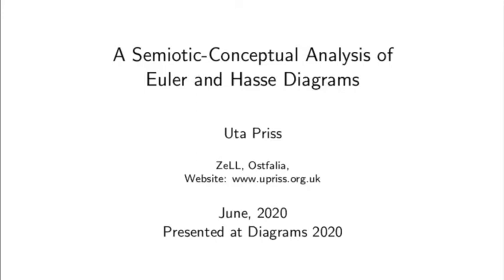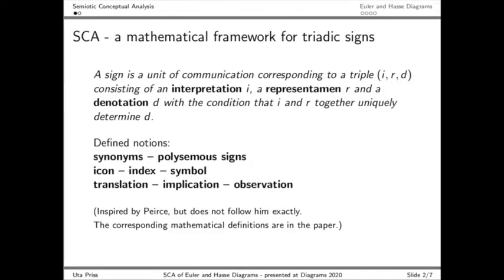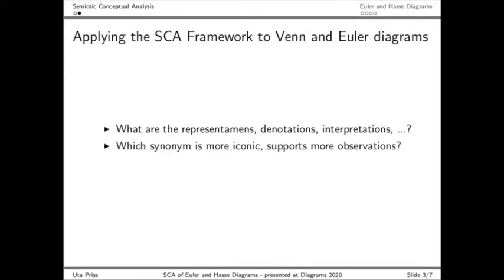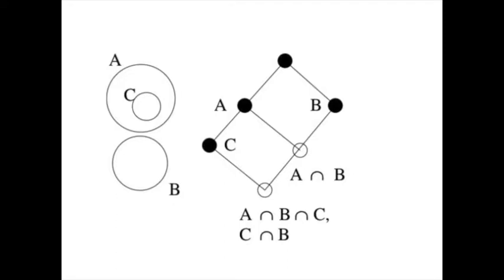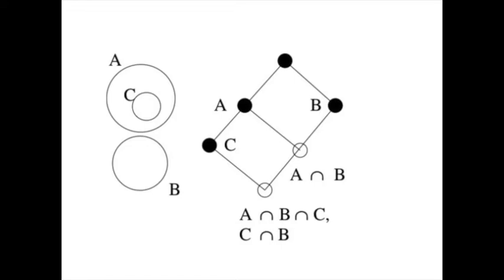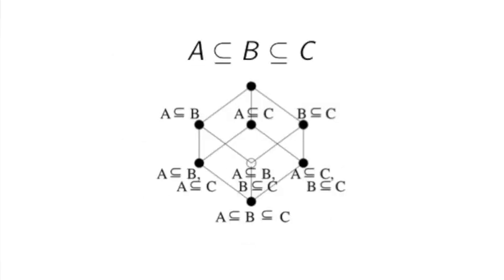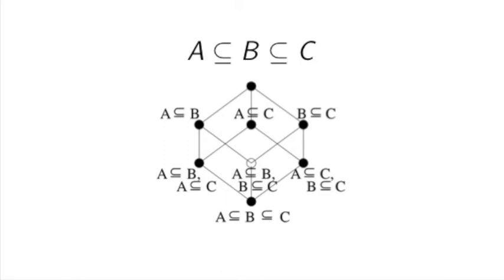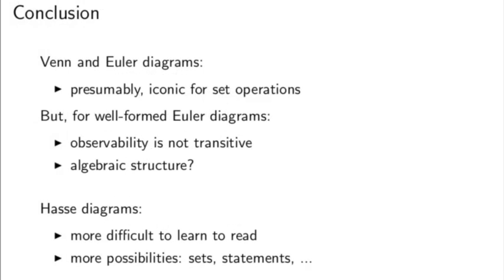A Semiotic-Conceptual Analysis of Euler Diagrams and Concept Lattices